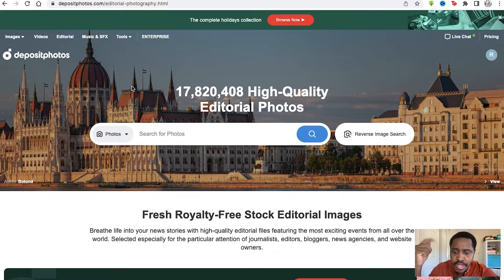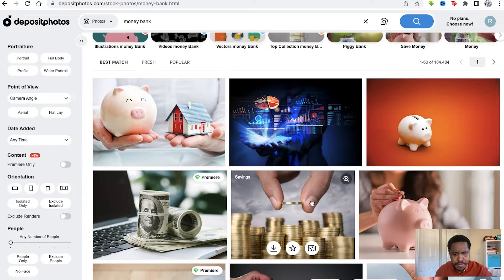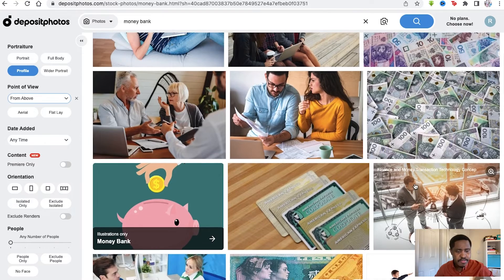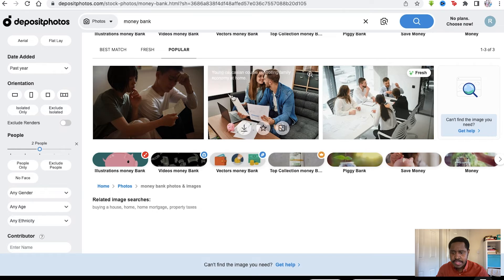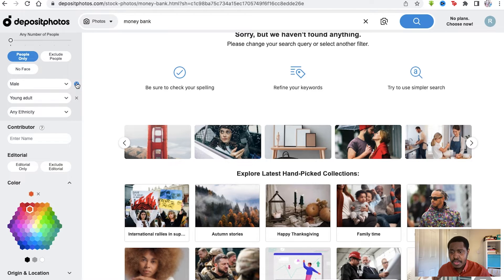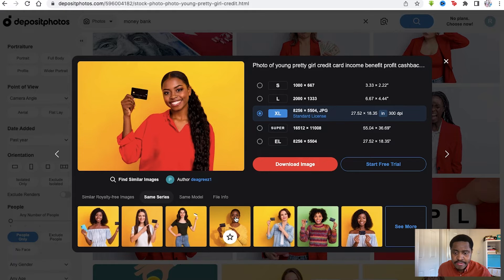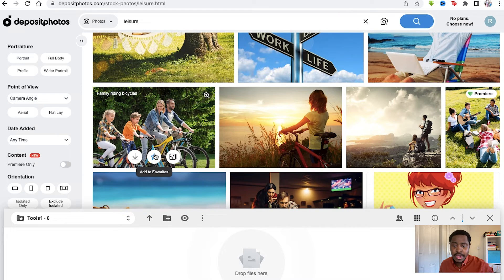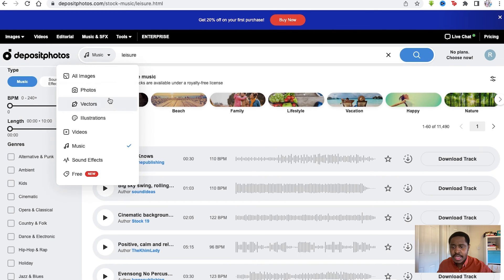Depositphotos Review - Depositphotos Features They Dont Want You Using 👀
Depositphotos Review: Ready to see the power of Depositphotos? I'll be showcasing all the things you want to discover about Depositphotos in this Depositphotos review!

In this Depositphotos review Ill be answering the following questions:

1. What is Depositphotos and what does it do
2. How does Depositphotos work
3. The pros and cons of using Depositphotos
4. Who should use Depositphotos?
5. How to get started with Depositphotos

🕐Chapters🕐
0:00 Depositphotos Review
0:10 Depositphotos Discount
0:20 Exploring Depositphotos Dashboard
0:40 What is Depositphotos? Answered
01:50 Pro's and Con's of Depositphotos
06:00 Getting started with Depositphotos
06:30 Who is Depositphotos for?